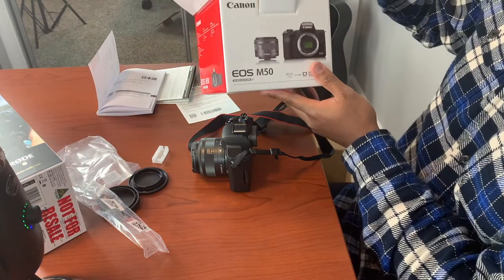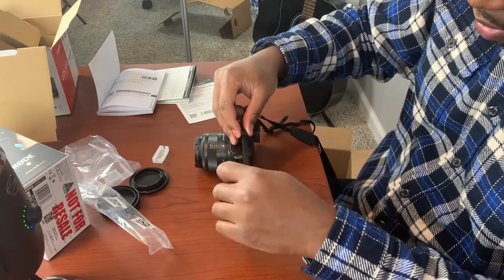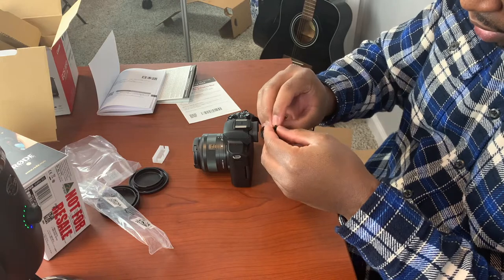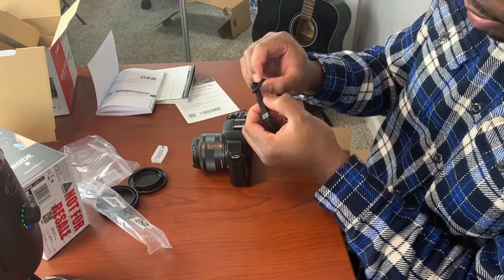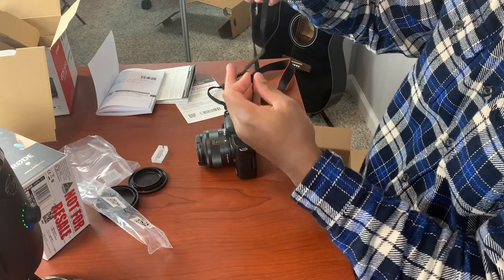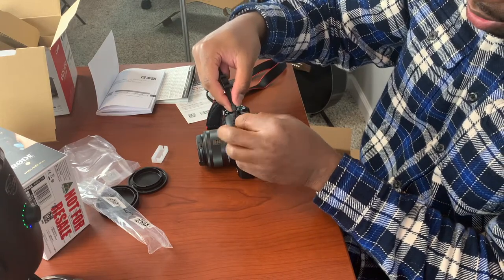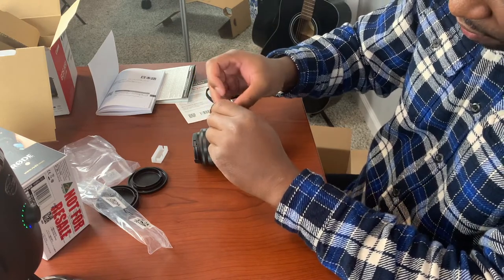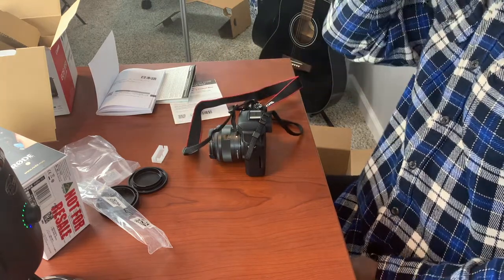How to Attach a Camera Strap, Canon m50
How to attach the strap on Canon m50.

My Youtube Gear:
Apple iPhone XR
Selfie Stick Tripod, UBeesize 51"

💎Hᴜsʙᴀɴᴅ 💎Tᴇᴀᴄʜᴇʀ💎 Eɴᴛʀᴇᴘʀᴇɴᴇᴜʀ
💎 💎 Cᴜʀʀᴇɴᴛʟʏ ᴏɴ ᴛʜᴇ ʀᴏᴀᴅ ᴛᴏ 10K Sᴜʙsᴄʀɪʙᴇʀs 💎 💎
Iғ ʏᴏᴜ ᴇɴᴊᴏʏ ᴛʜᴇ ᴄᴏɴᴛᴇɴᴛ, ᴘʟᴇᴀsᴇ sᴜʙsᴄʀɪʙᴇ